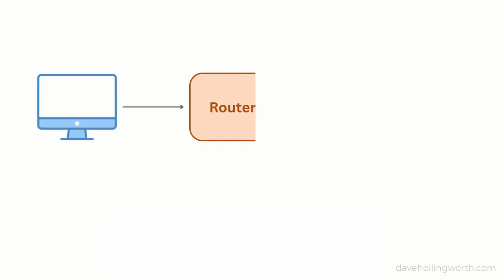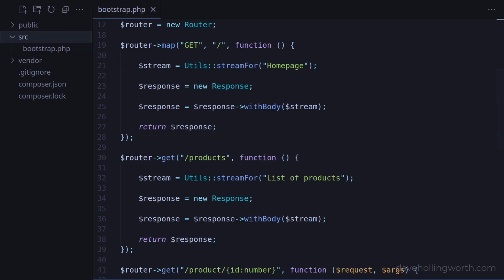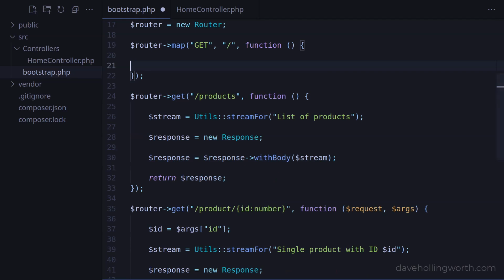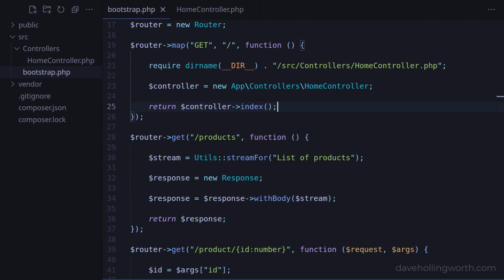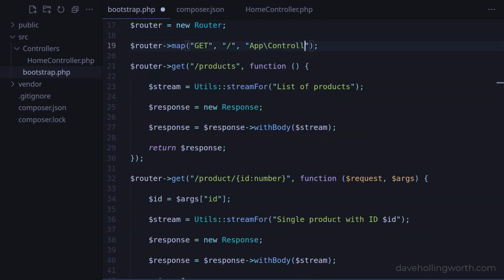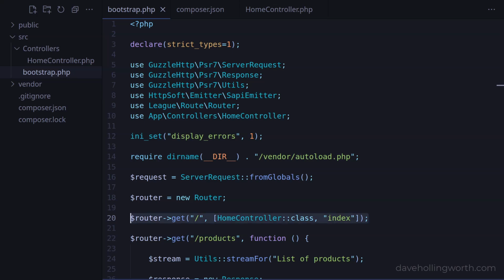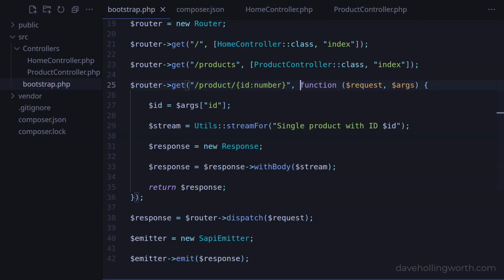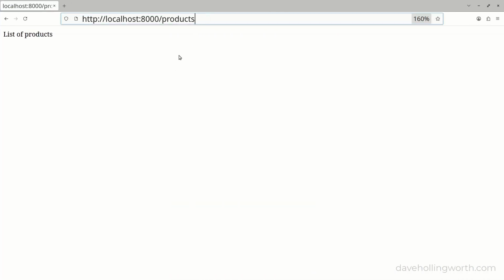Build a PHP Framework: Controllers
Learn how frameworks such as Laravel and Symfony organise the code that handles routes into controllers.

This is the fifth in a series of videos that will teach you how frameworks work in PHP by building one step by step. In this project-based tutorial, I'll be doing this using modern standards, best practices and third party packages where necessary.

In order to follow along you need to already be familiar with basic PHP.

00:00 Introduction
00:12 Route handlers
00:53 Controllers
02:27 Using a controller directly
03:01 Autoloading
03:56 Routes with controller handlers
07:17 Conclusion